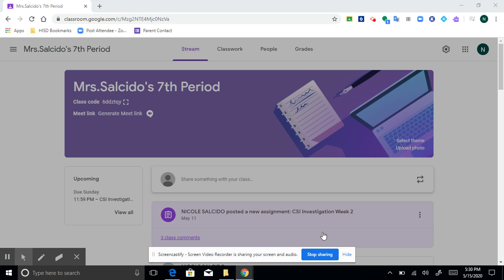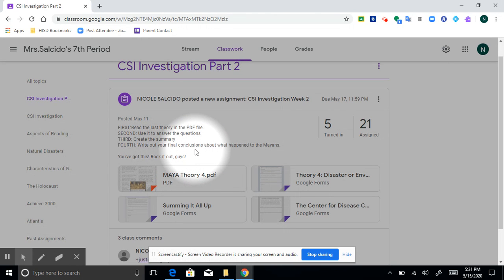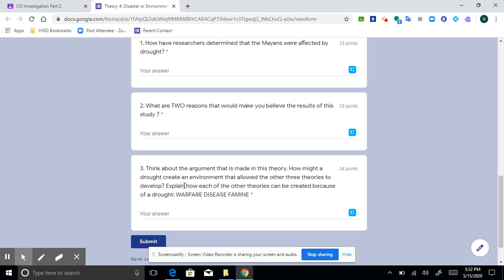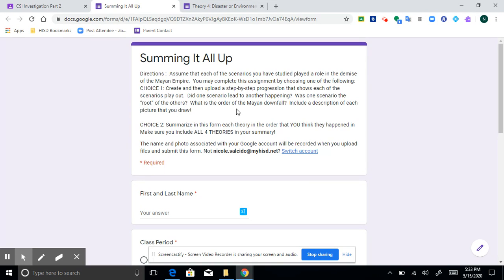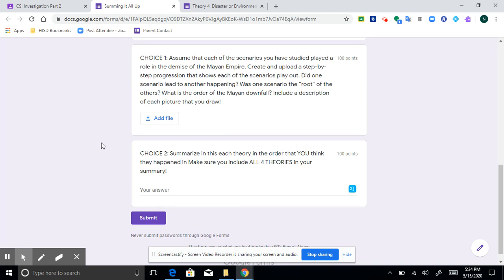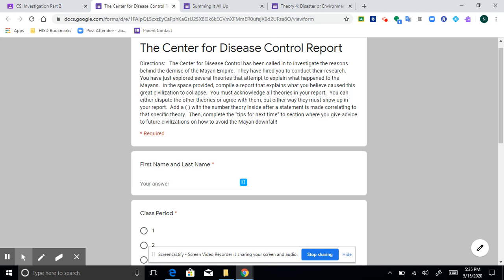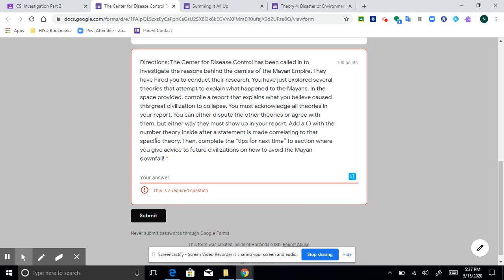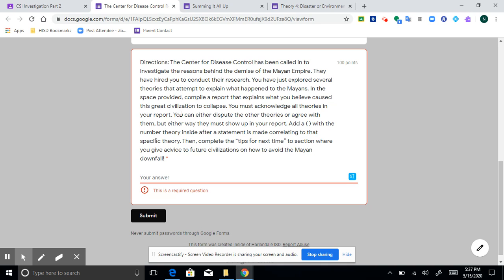CSI Investigation Part 2 Tutorial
Need help with this week's assignment? Here's a quick tutorial!